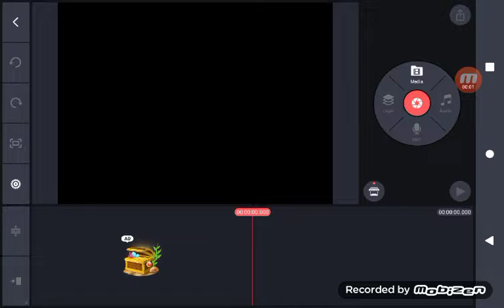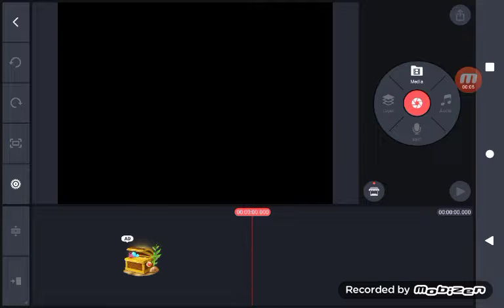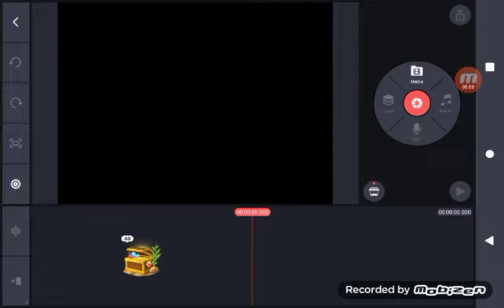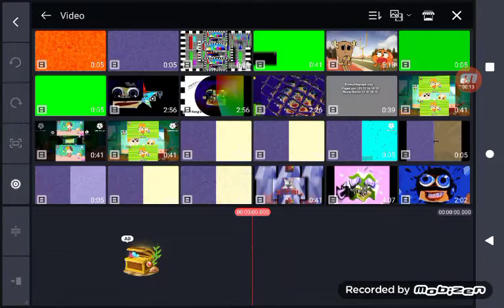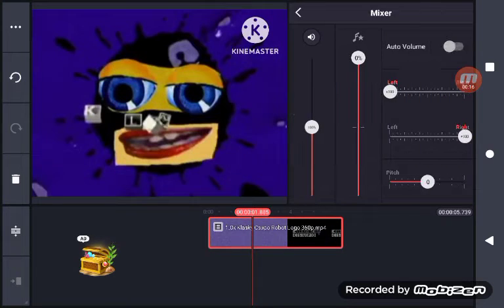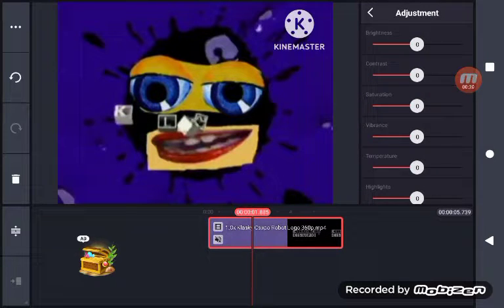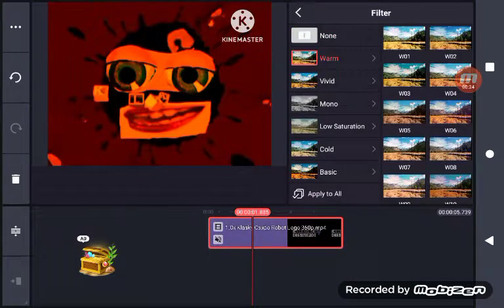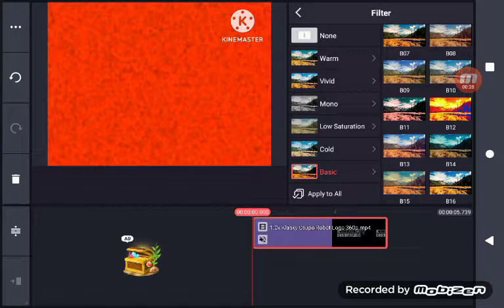How To Make 4ormulator V1 on KineMaster